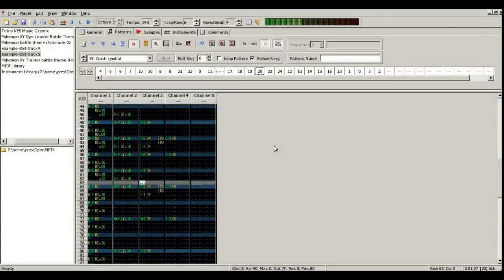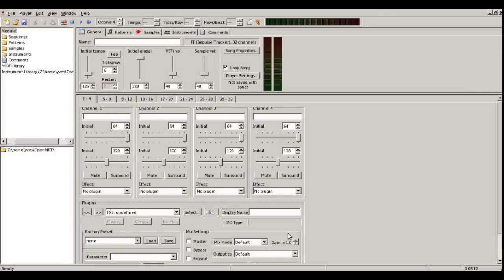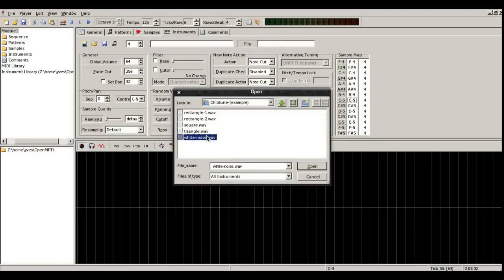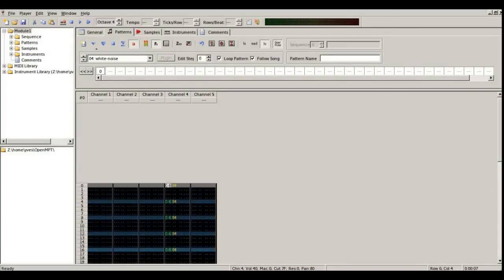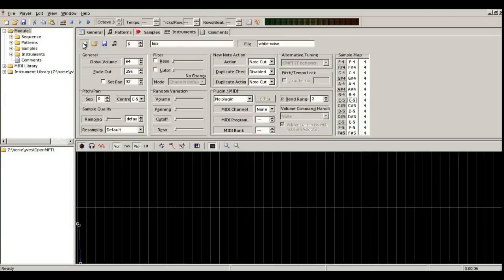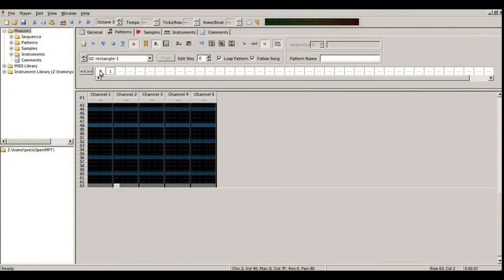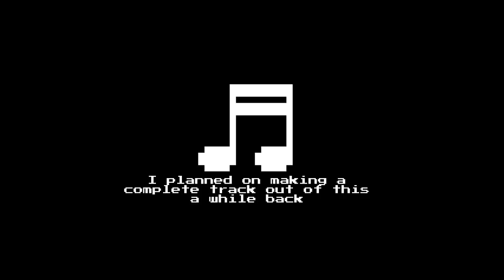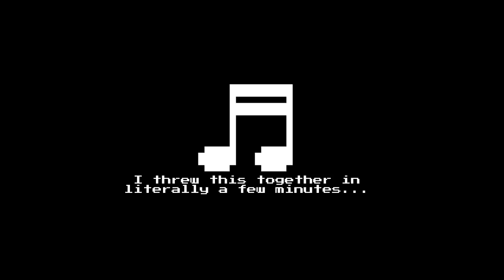How to use OpenMPT to make chiptune ("8-bit") music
My first tutorial video! I go over the basics on this cool software called OpenMPT. I've been using this to make music for nearly as long as I've been on YouTube.

Be sure to turn on Annotations for easier navigation.